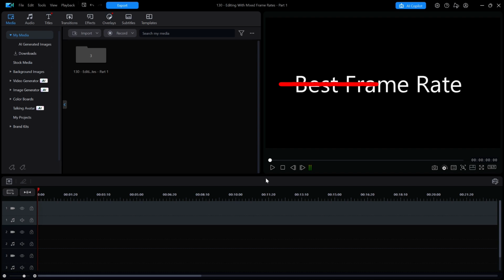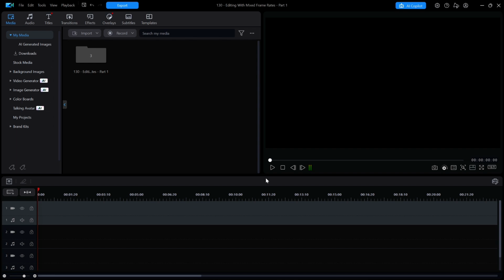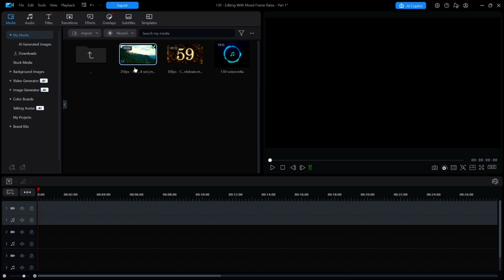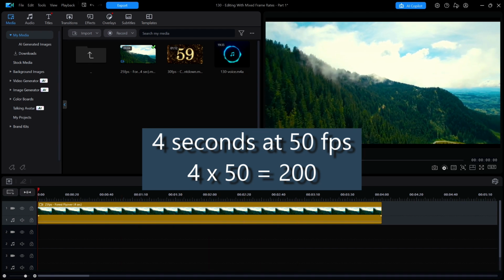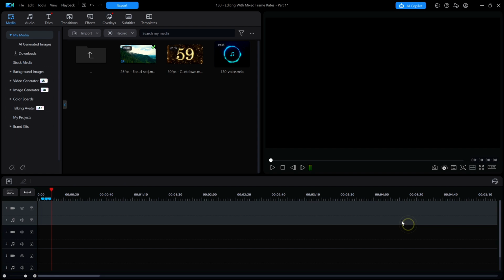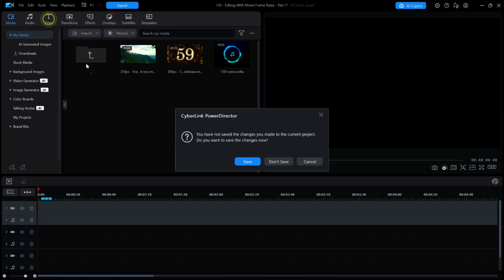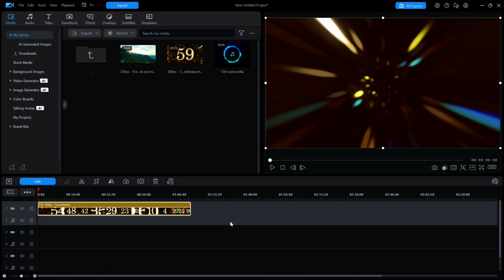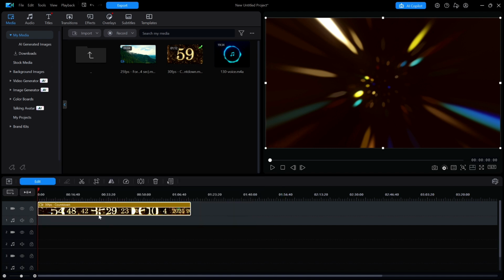130 - Editing With Mixed Frame Rates - Part 1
130 - Editing With Mixed Frame Rates - Part 1

What happens in PowerDirector when you place a 25 fps clip onto your timeline which probably is still in the default 30 fps setting?

Or what happens if you place a 60 fps clip onto the timeline?

Is there any loss of video quality?

The answers may surprise you...especially when I answer "Yes and No" to the last question.

Do you know how to change your timeline frame rate setting? You should. Especially if you are editing any 60 fps or higher video.